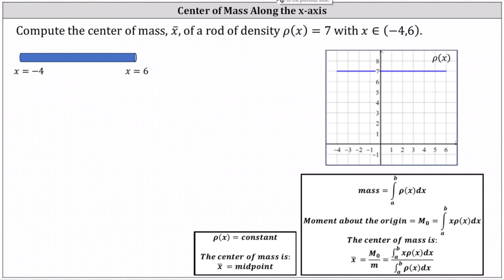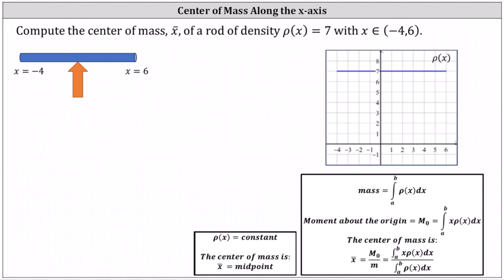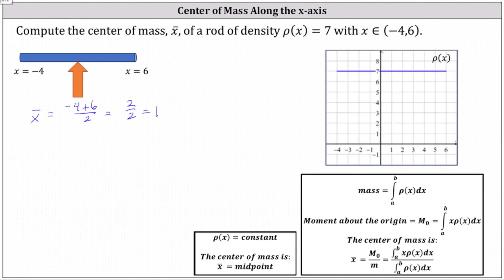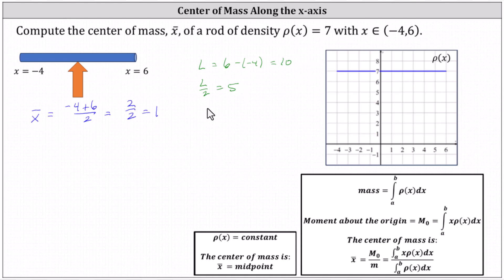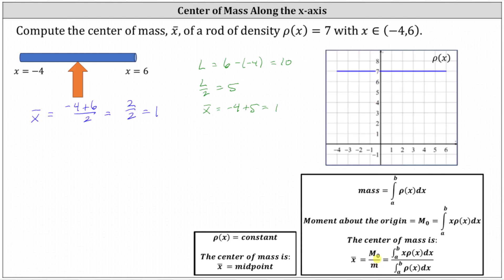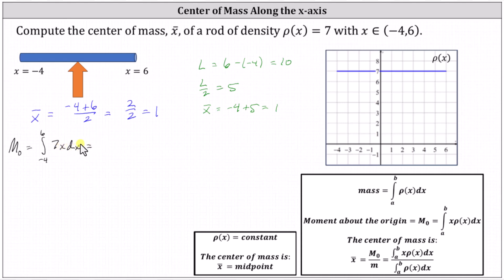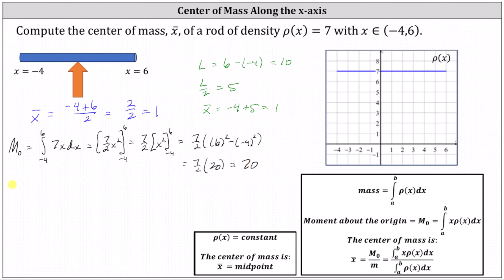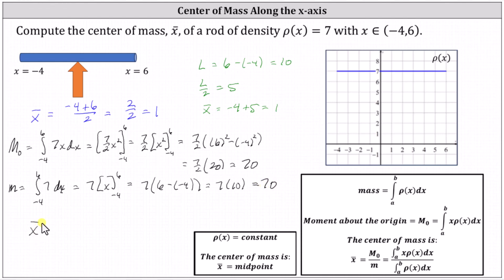Determine the Center of Mass of a Rod with Constant (Uniform) Density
This video provides an example of how to calculate the center of mass of a rod given a uniform density function.